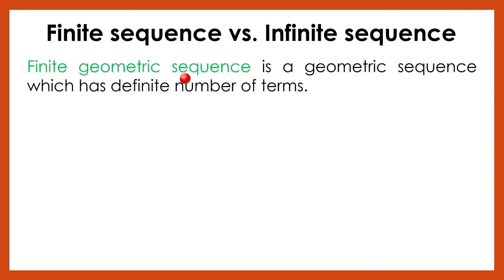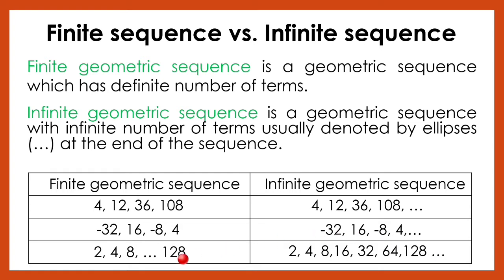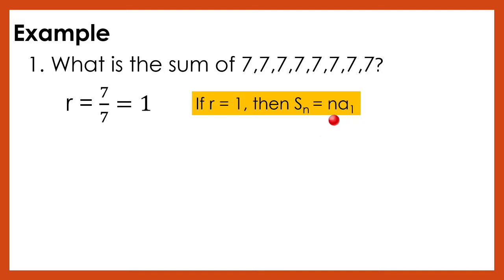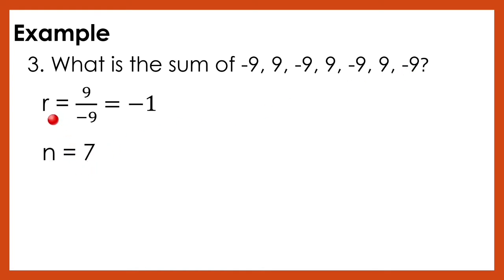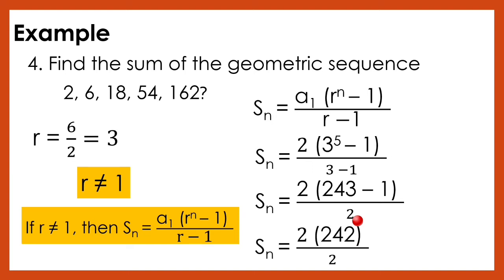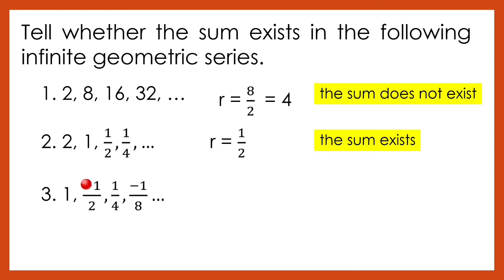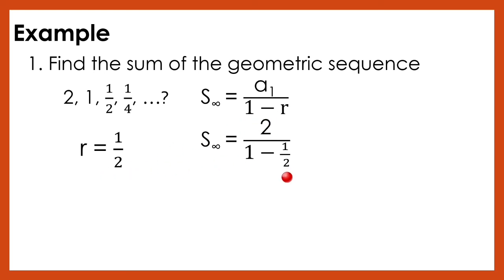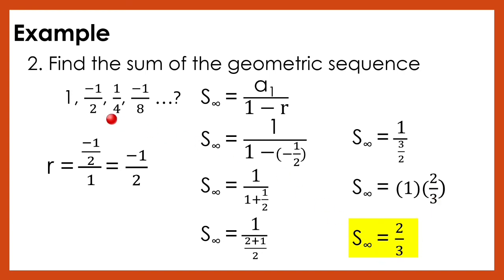SUM OF FINITE OR INFINITE GEOMETRIC SEQUENCE | Teacherrie TV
In this video, you will learn to determine the sum of finite or infinite geometric sequence.